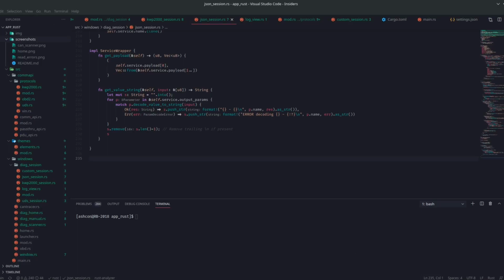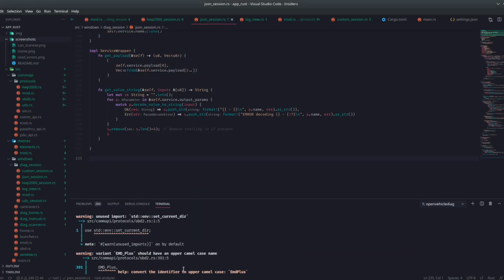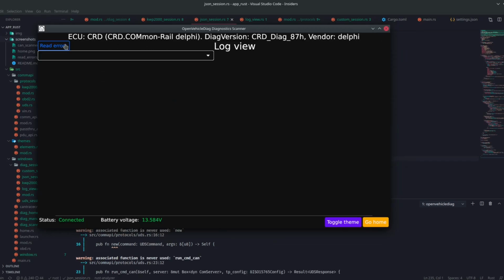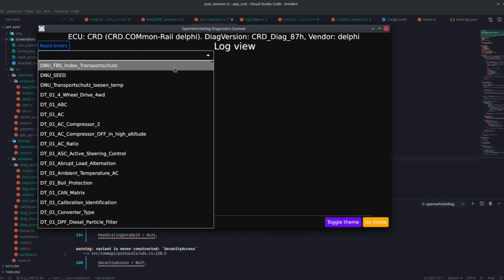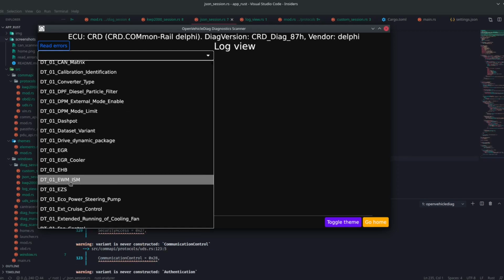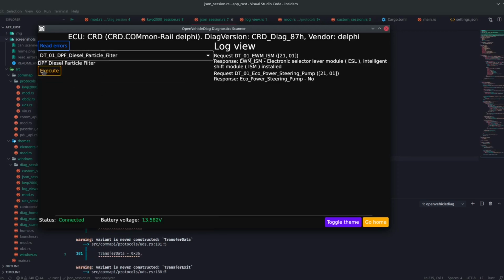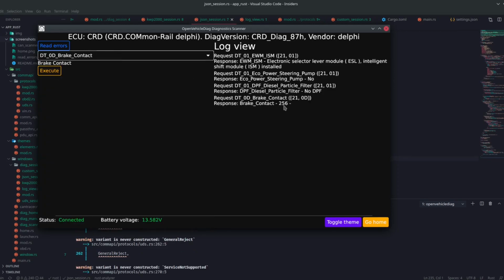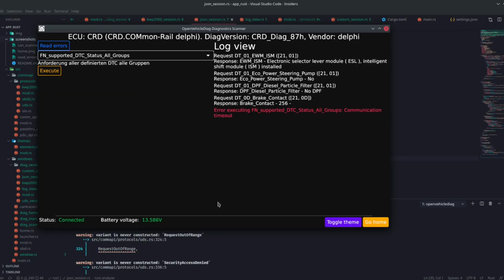Advanced Daimler function execution demo! - OpenVehicleDiag update 4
Onwards to feature parity with Vediamo!

Happy carhacking!